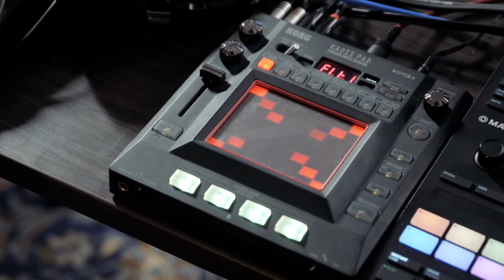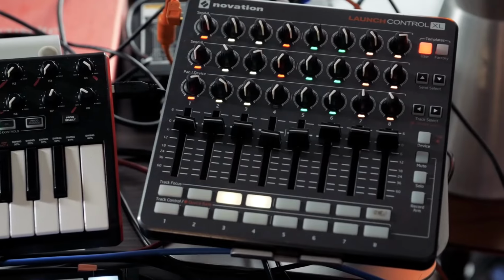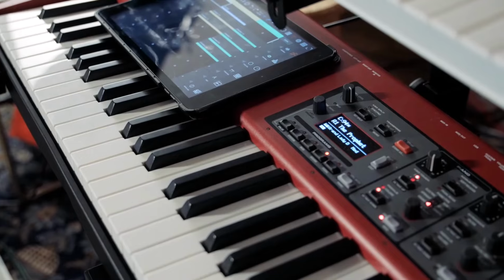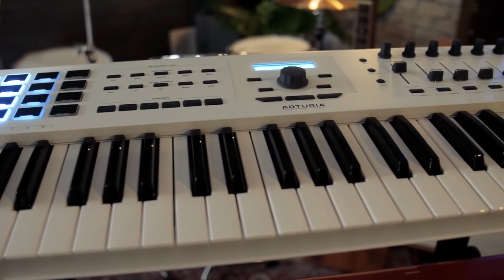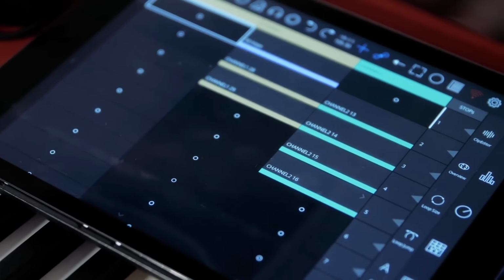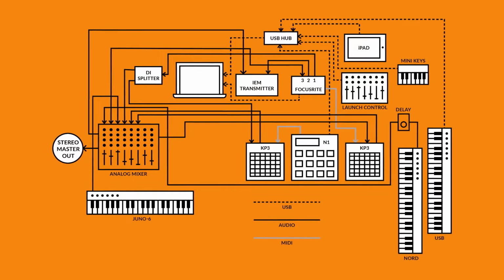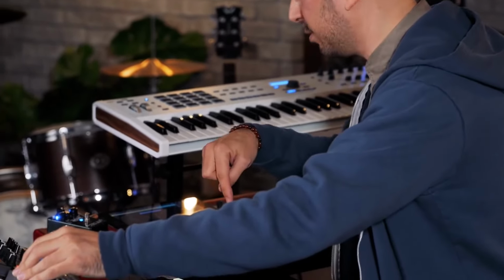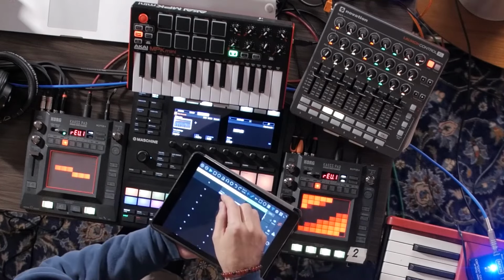Mark de Clive-Lowe - Gear Set Up & Beat Making Process Break Down (Live Studio Production)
I get questions about my live rig, what the gear is and how it works, so here's a basic overview of the whole thing. A few pieces have changed more recently - primarily adding a second Launch Control XL, a USB 3 footswitch pedal and a different ipad app, but the fundamentals of the setup are all here. Hopefully it explains how I like to create on the fly and inspires something for your own creative process!

0:00 Intro
0:41 Equipment Overview
02:25 Piano + the Kaoss Pad
05:47 Native Instruments Maschine
09:41 Beat Chopping with Sugarbytes Artillery II
11:05 Resampling with Ableton
12:30 Resampling with Kaoss Pads
14:38 Summary